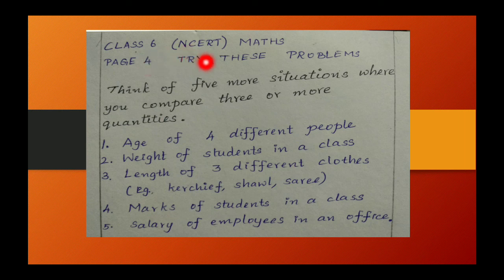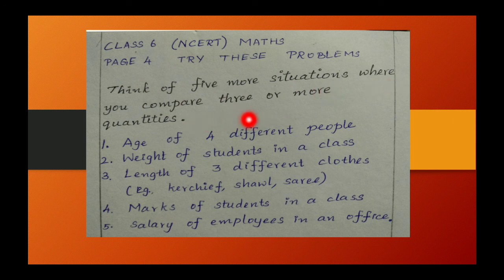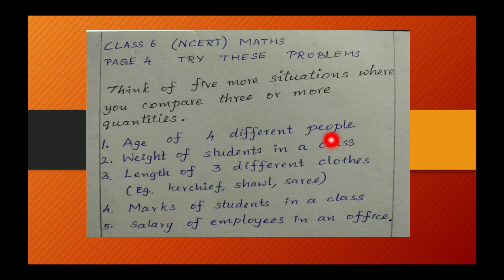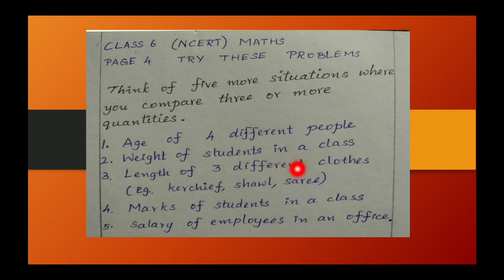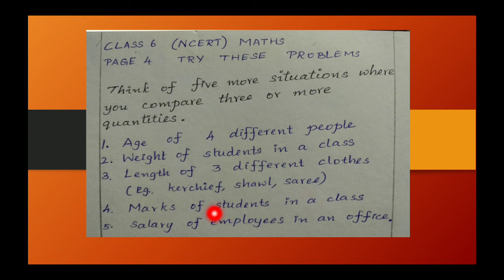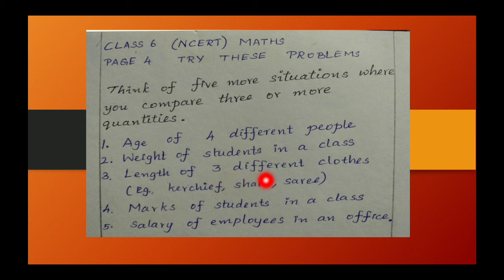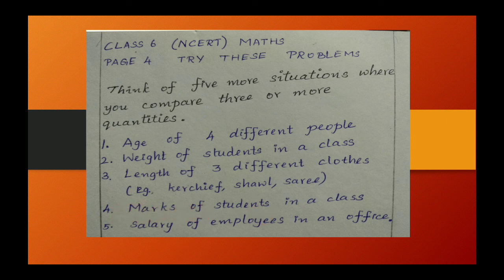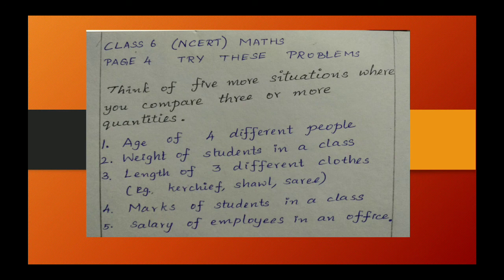NCERT | Class 6 MATHS | FIVE SITUATIONS TO COMPARE 3 OR MORE QUANTITIES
NCERT
Class 6
MATHS
PAGE 4
TRY THESE PROBLEMS
FIVE SITUATIONS TO COMPARE 3 OR MORE QUANTITIES